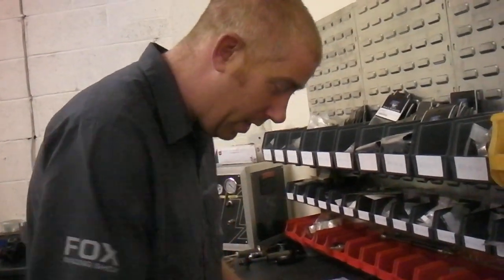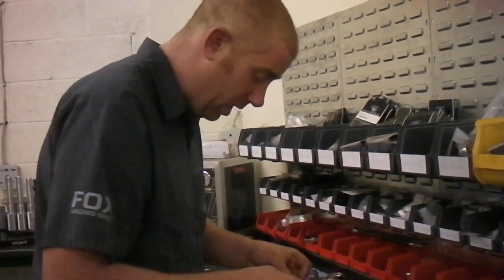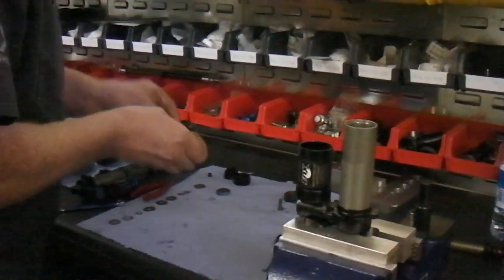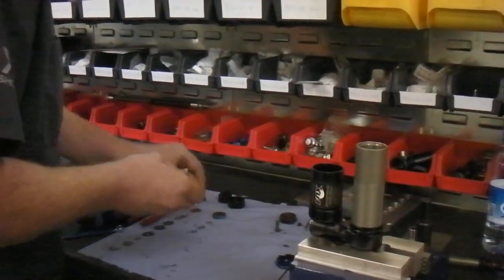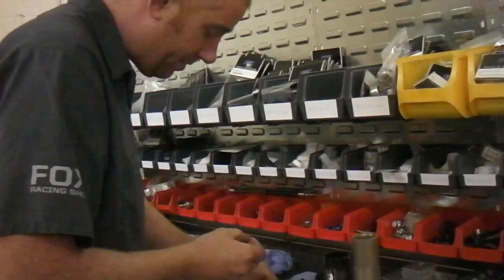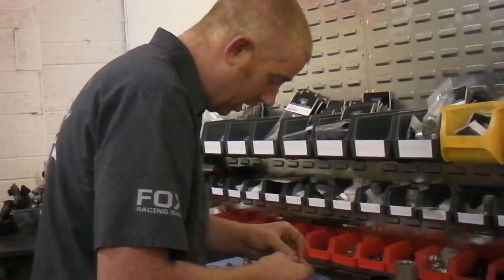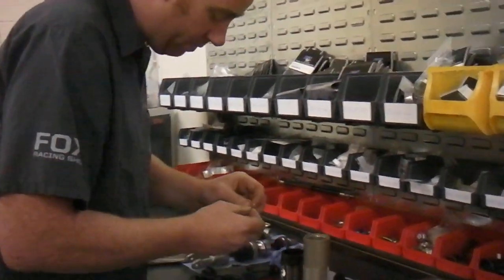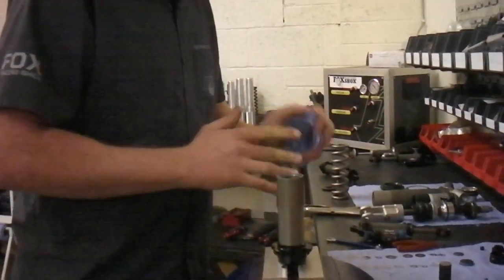Rosco's Bike OC Tuned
James from OC Tuning setting up Rosco's bike